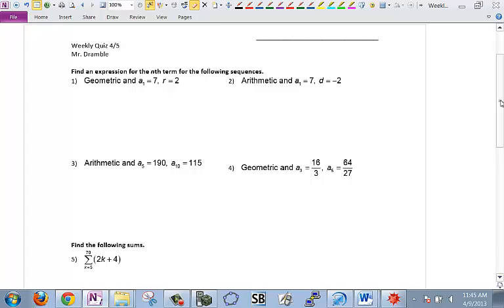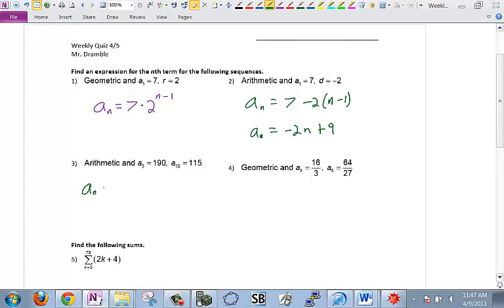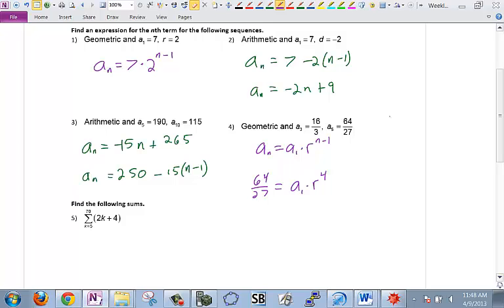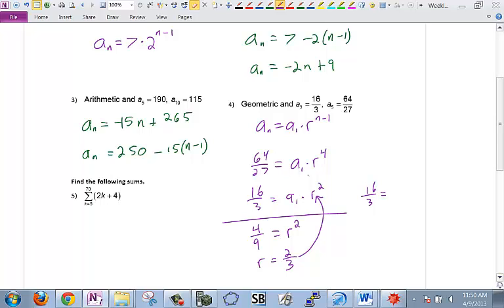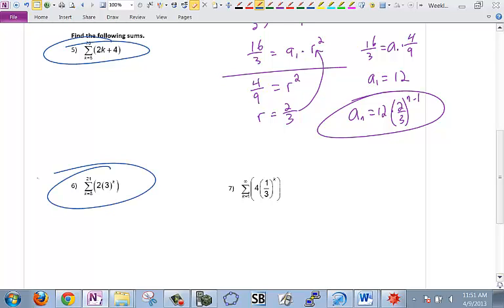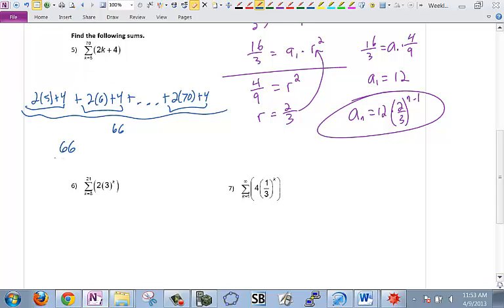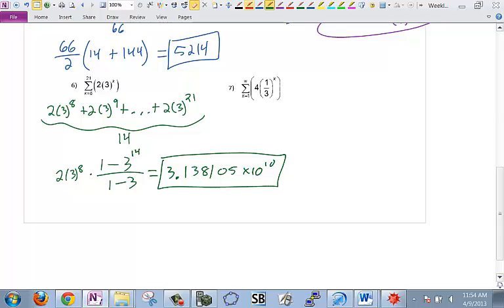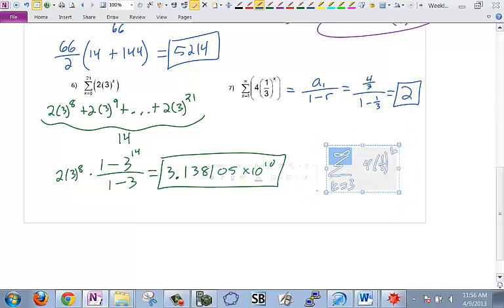Test 7 Review Packet Key Part 1